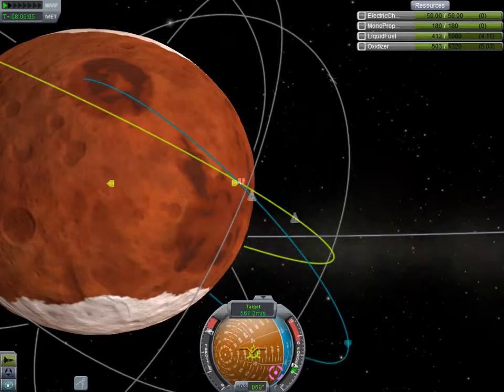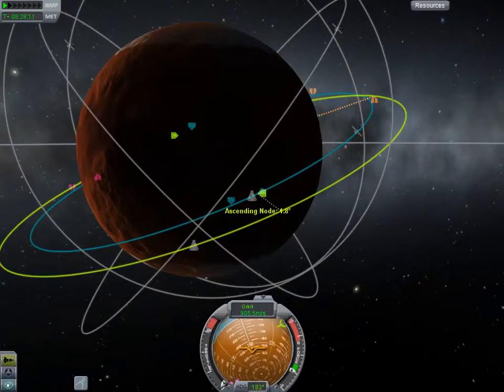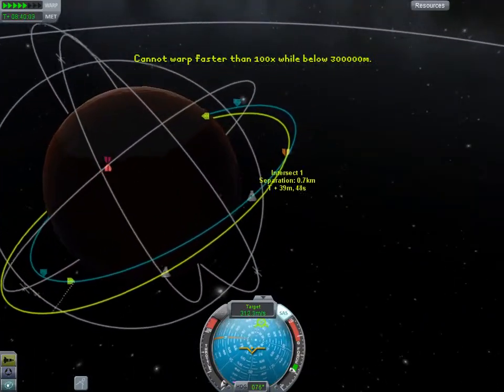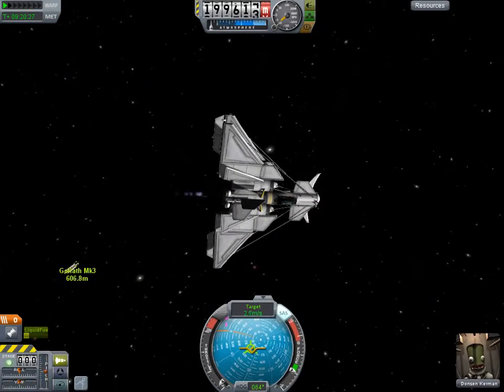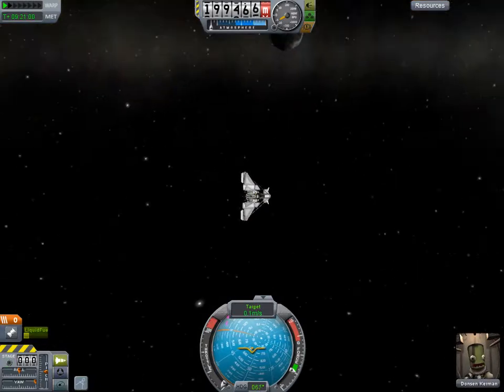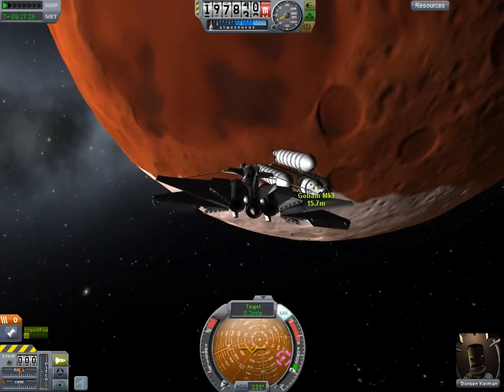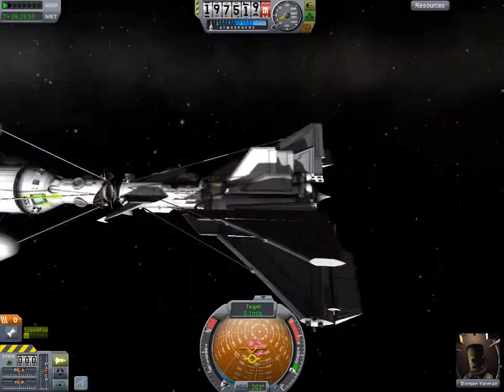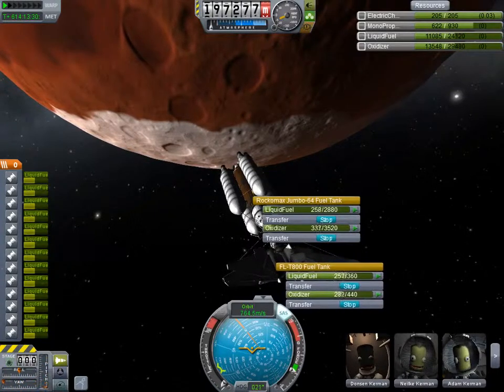KSP 0.18 - Duna System mission - Anomaly 1 part 4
We study the first anomaly of Duna